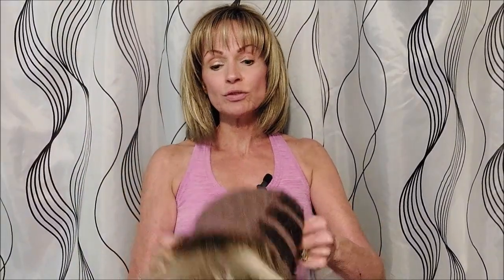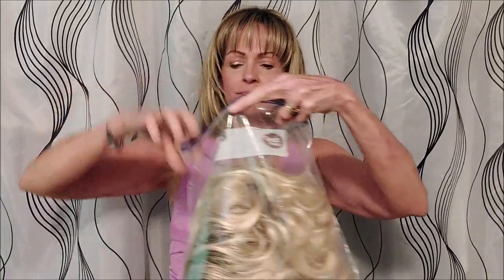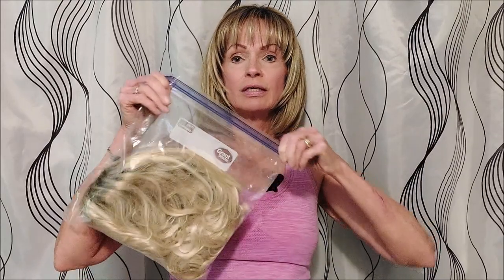How to Inexpensively Travel with Your Wigs!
Traveling with your Wigs is So Easy! Learn How in this quick tutorial :)

Collapsible Wig Stands I use:

If you are experiencing hair loss, please know that you are not alone! Many people have hair loss whether it is from medications, chemo, genetics or certain medical conditions. I personally have 2 autoimmune conditions and a family history of hair thinning in my mom and grandmother.  I have spent a lot of time and money trying to get my hair back. I have come to realize my hair is not coming back anytime soon:(      I wish I had discovered wigs MUCH sooner, I am having so much fun! I can wear whatever hair I feel like wearing that day. Please join me on my journey!